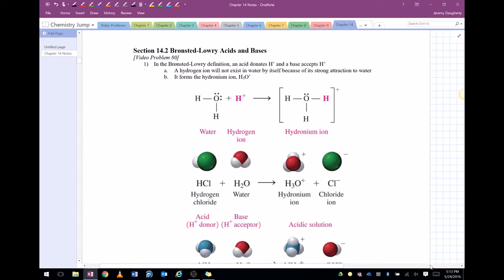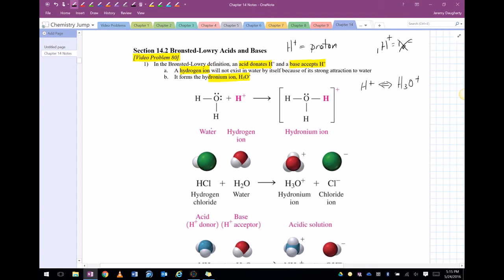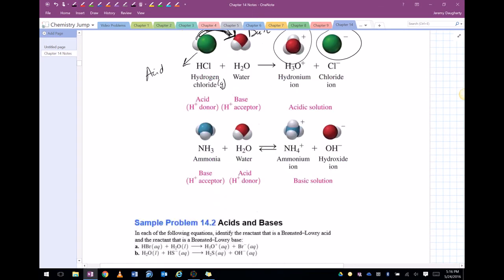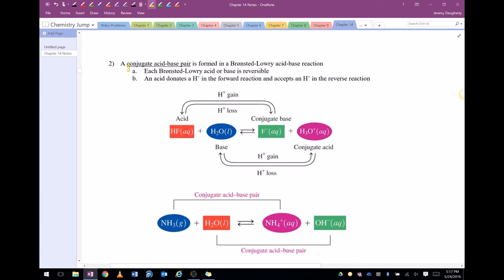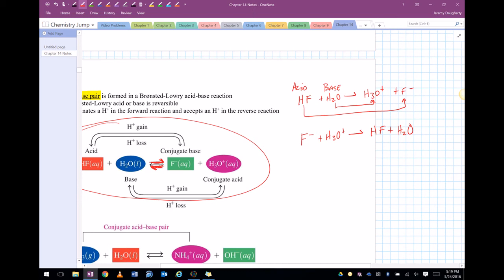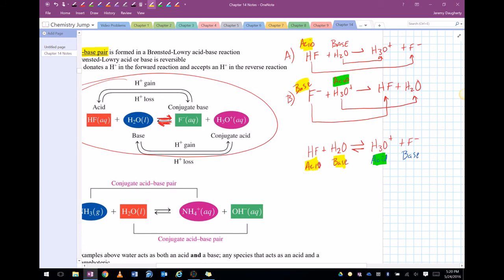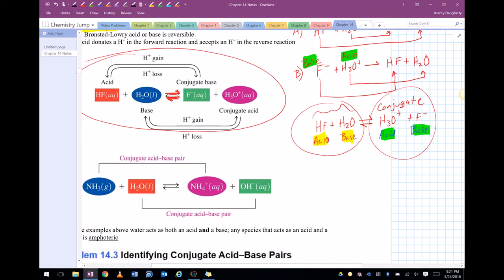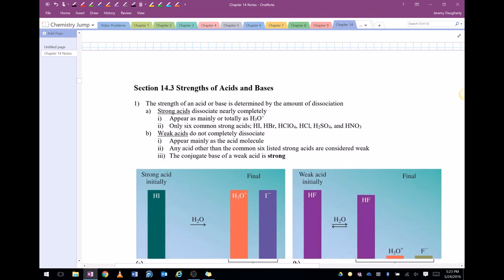Section 14_02 Bronsted Lowry Acids and Bases.mp4